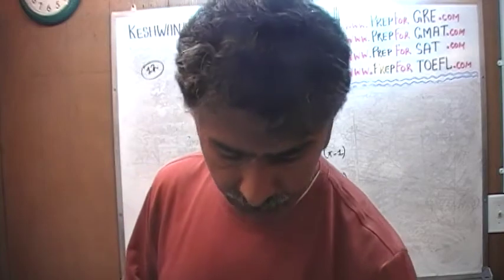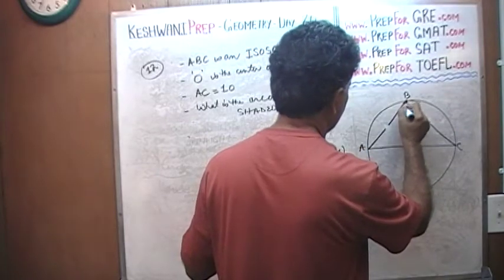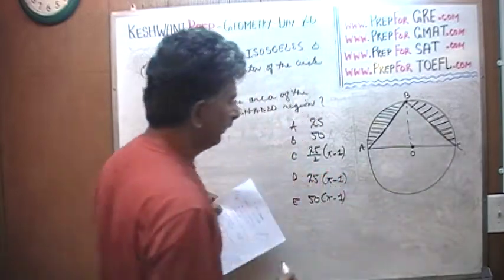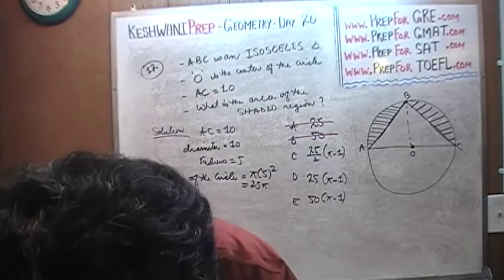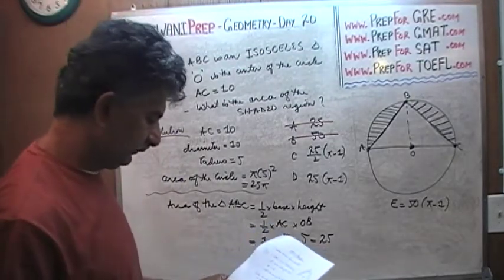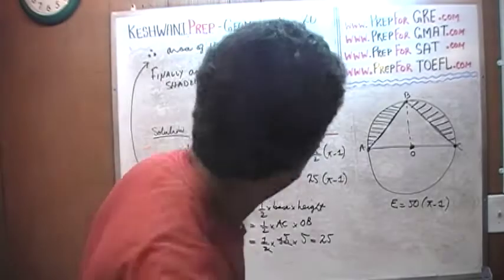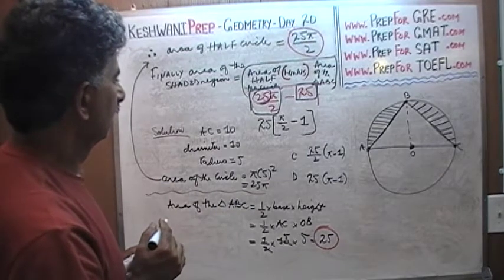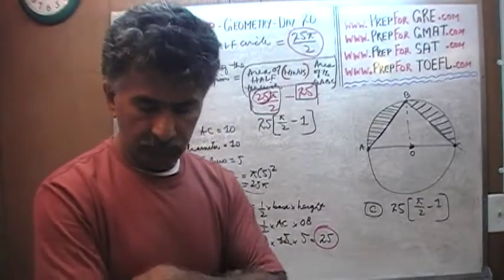Basic Geometry Day 20, Area of Circle - Online Prep Tutor GRE, GMAT, TEAS, SAT, ACT, TOEFL, IELTS